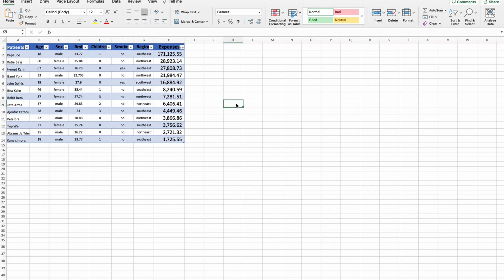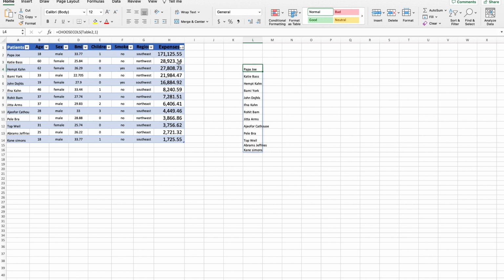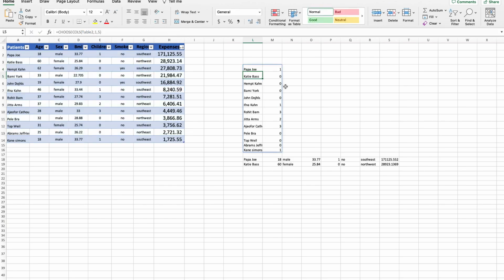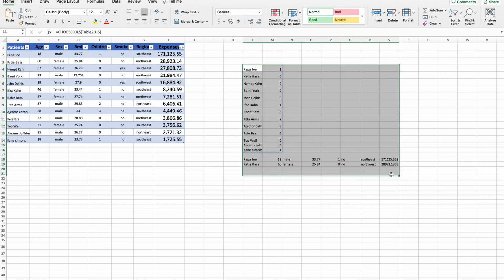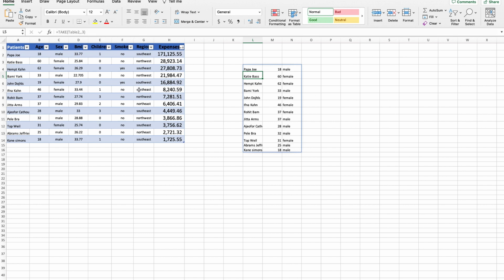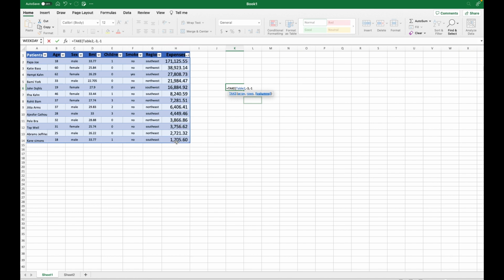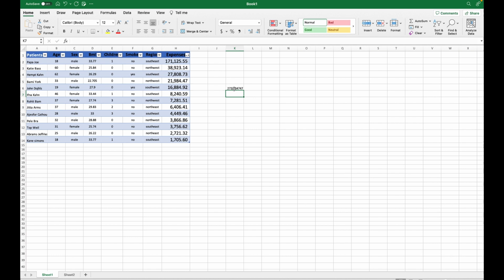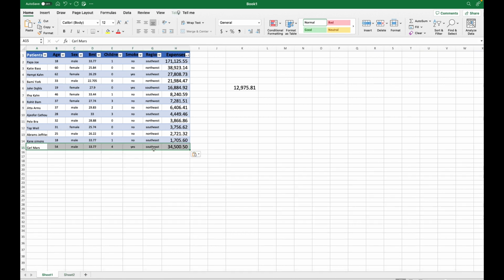Simplify Subset Selections with Excel's Latest Release - No More Headaches! Part-1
Do you have a lot of data to explore, but don't have time to wrangle through it all? Excel's latest release offers a quick and easy way to subset your data - without any headaches!

In this video, I'll show you how to use the Take function to select specific pieces of data from your spreadsheet. This method is super fast and easy, and you'll never have to worry about accidentally selecting the wrong data again! After watching this video, you'll be able to subset your data with ease - no matter how big your spreadsheet is!